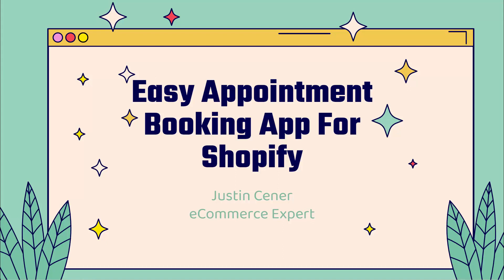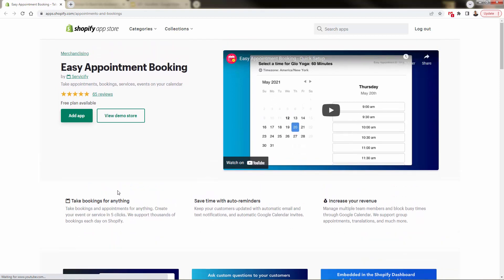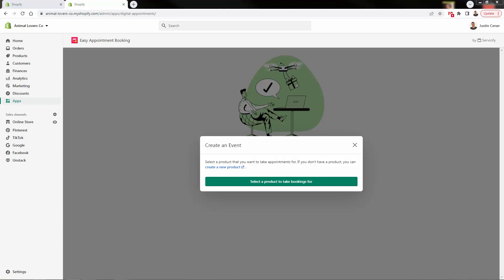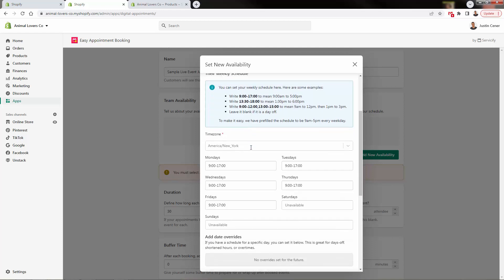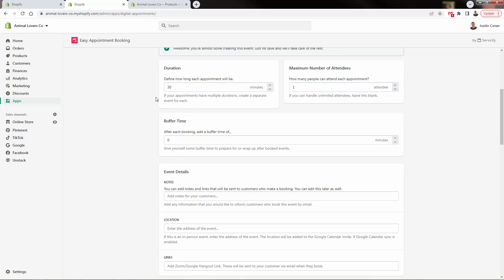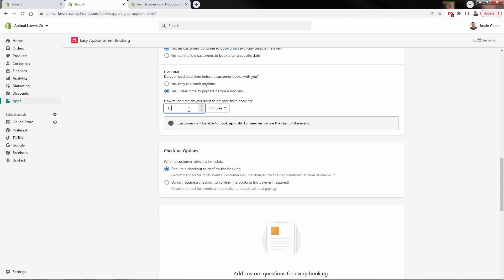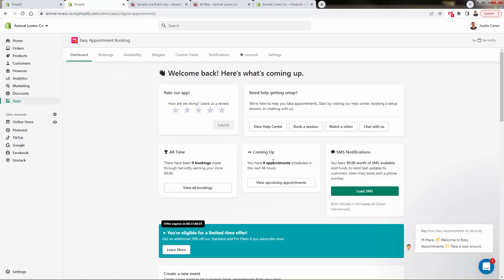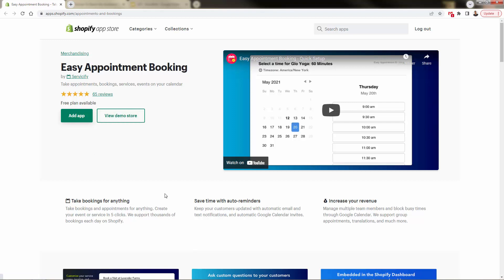Book Appointments On Your Shopify Store With The Easy Appointment Booking App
-- Are you a pet store that wants to start taking pet sitting appointments?

Or maybe you sell fitness shirts and want to start doing online physical training?

You can easily add bookings and services to your Shopify Store!

With just a few clicks, you'll be able to add a fully featured appointment booking system into your existing Shopify Store.

It works seamlessly and allows you to have both physical products and service/appointment products running at the same time.

Watch the video! I show it all right in front of you!

I highly recommend the Easy Appointment Booking App! If you're looking to add fully featured appointment calendars, booking, and even appointment reminder emails, this is by far the best app to choose.

Sign up for my Ecommerce Mentor Program!

This is NOT just another eCom course. You get direct access to me as your Shopify Mentor AND all of my video training courses.